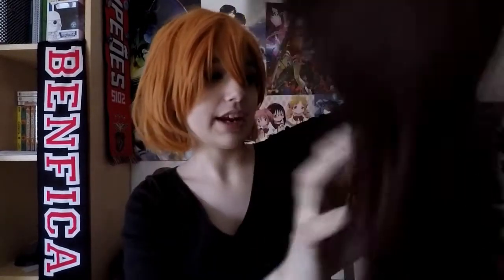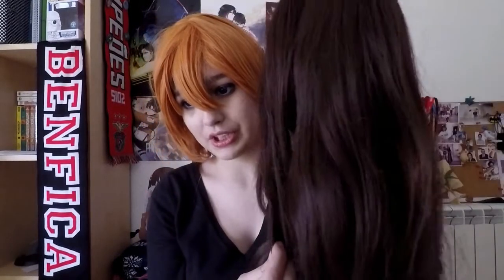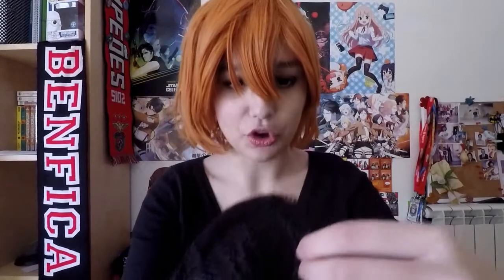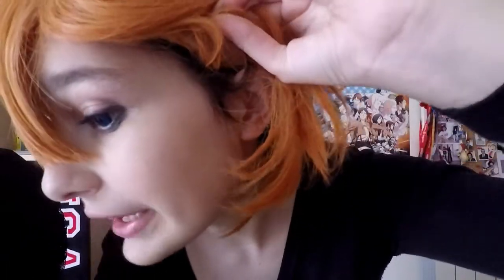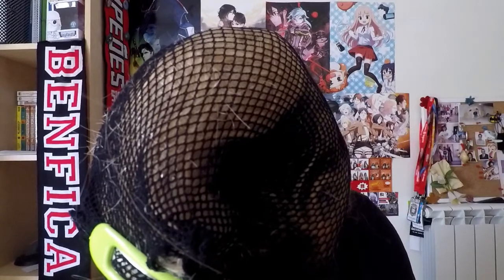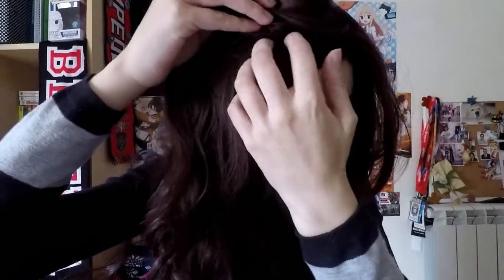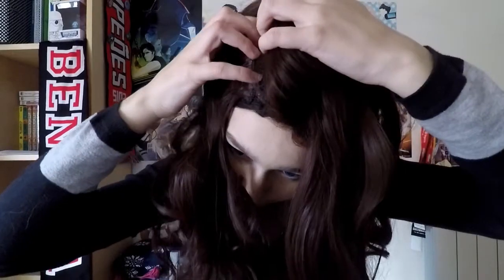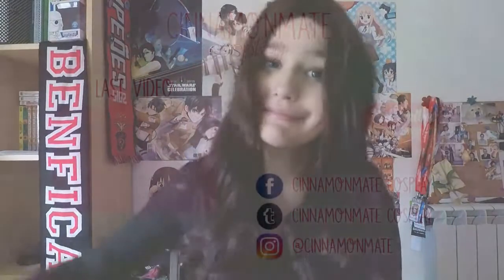BROWN WIG ☆ Cosplay Wig Review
Hey everybody ❤
Another wig before the con vlogs from Anicomics that will start next Thursday ;) I'm sooo excited for it and I really hope you guys are too... most importantly I hope to see you there!